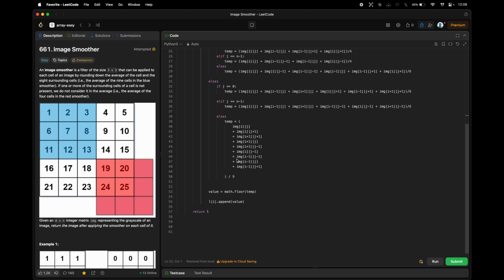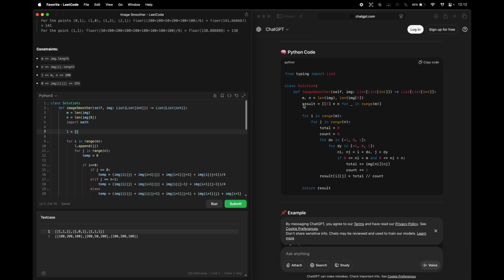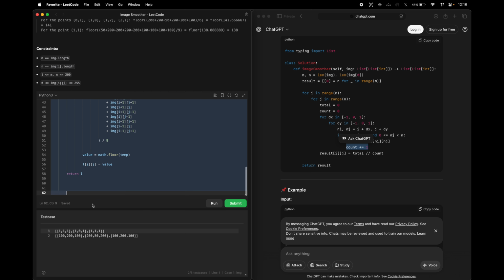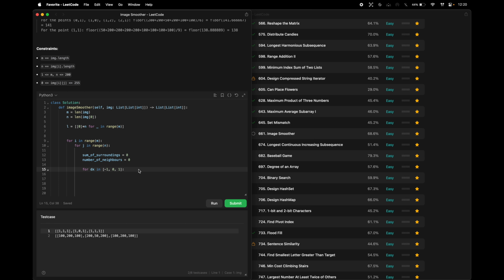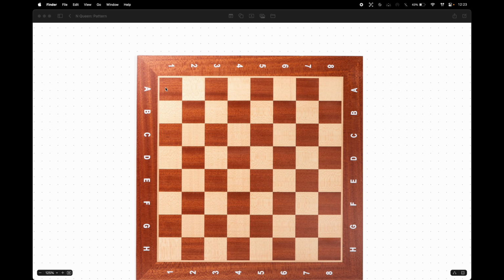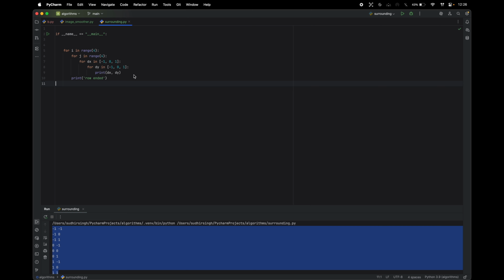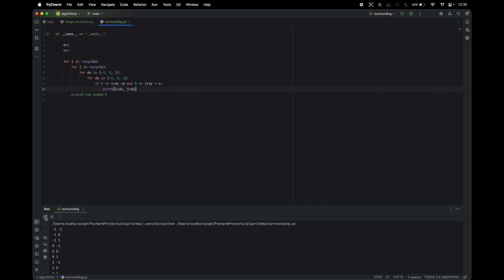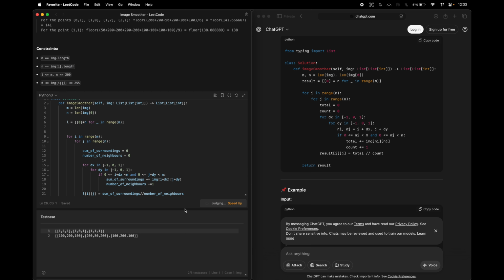Image Smoother DSA | LeetCode 661 [3/3]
Solving LeetCode problems for first time

I will try to be as natural as possible while trying to attempt a Data Structure and algorithm question, intension behind this video is let the user feel also normal how a typical learning looks like, that will help to set some real expectation, which I feel people lack now a days (including me as well sometimes).